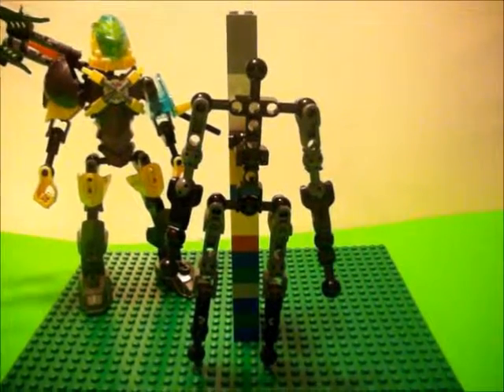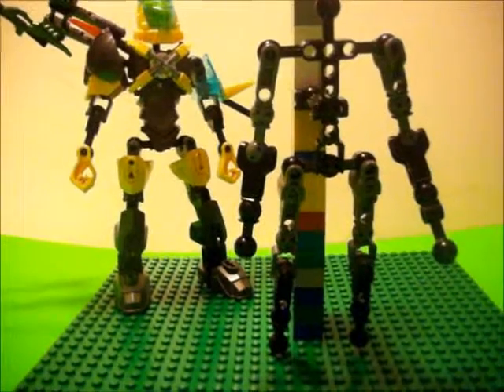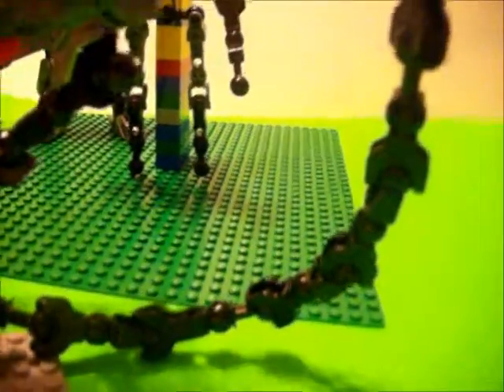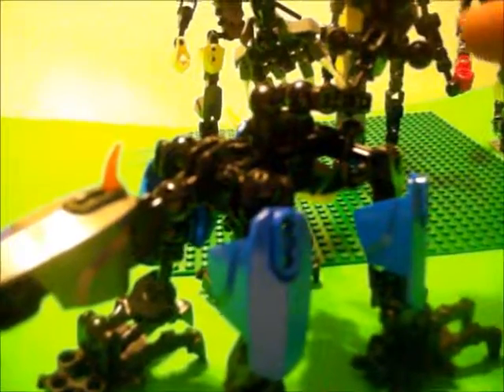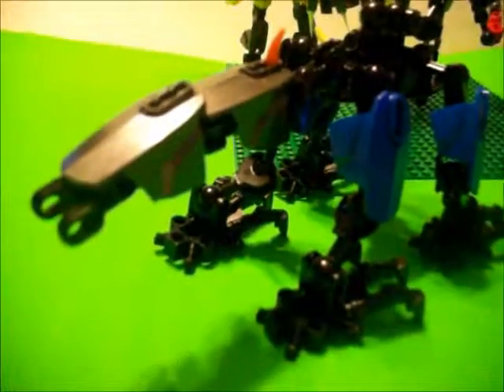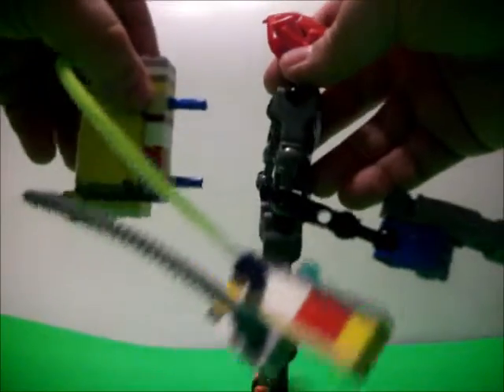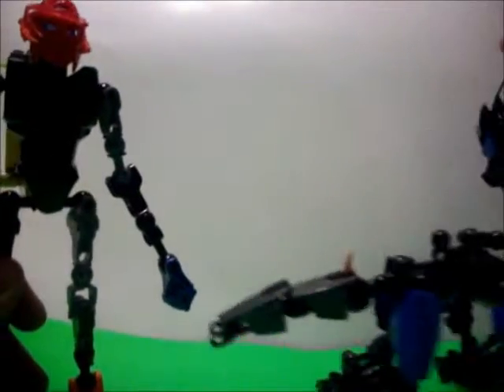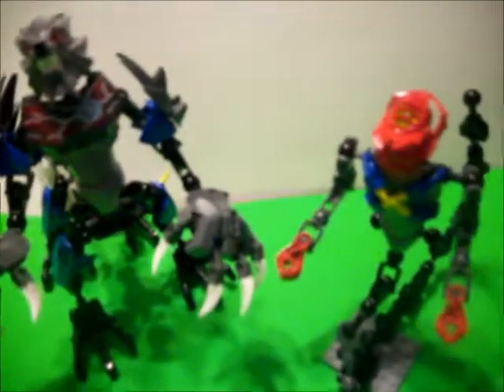Buildtober: Lego Halloween Theme Creatures Build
Lego Hero Factory and Chima parts to build some creatures an a weapon system out of blocks ready to be use for a bot, thing is would it be for busting ghost or busting villains that the Hero Factory is going after?